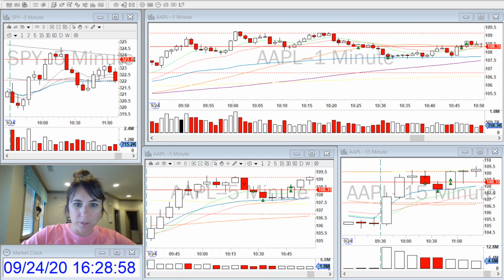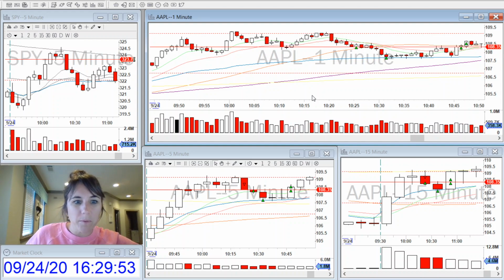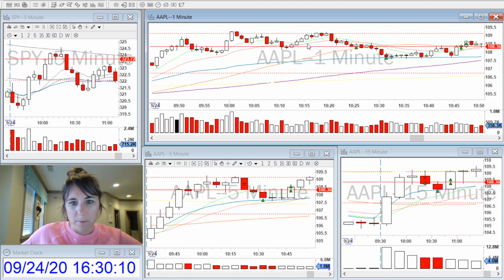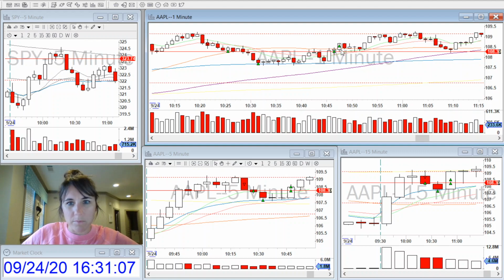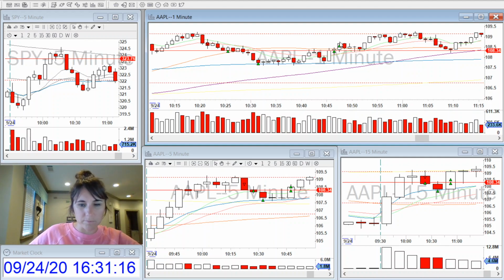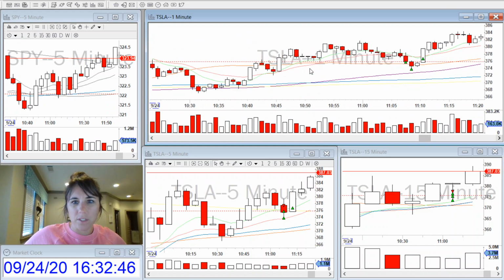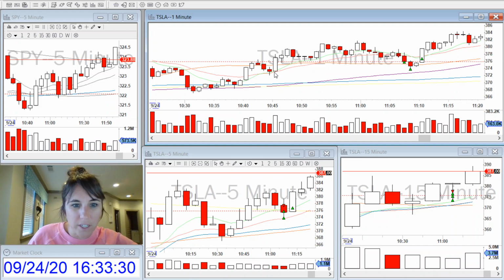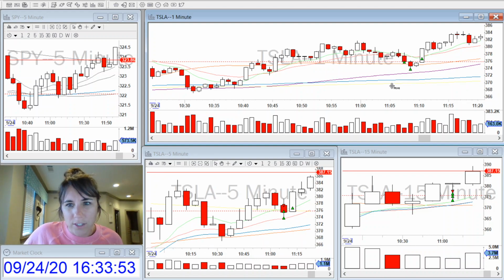Tiffany´s Day Trading Recap - Sep. 24 2020